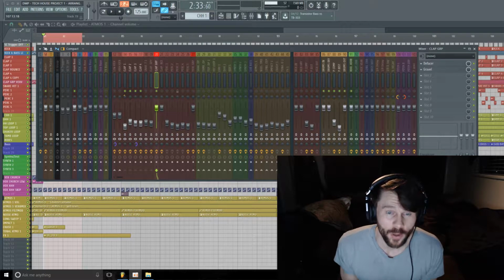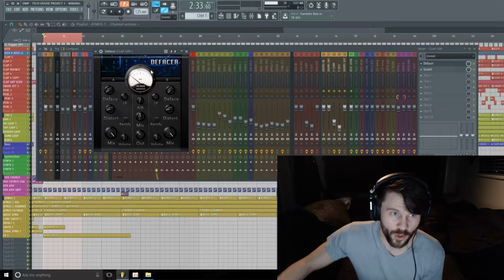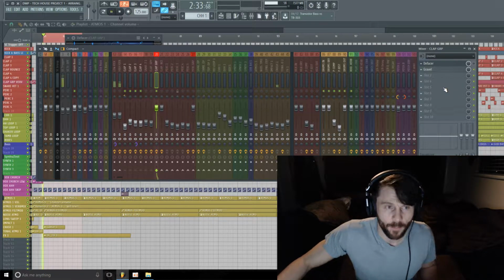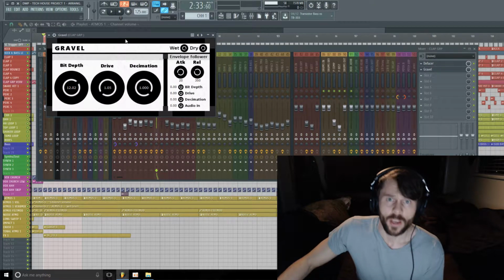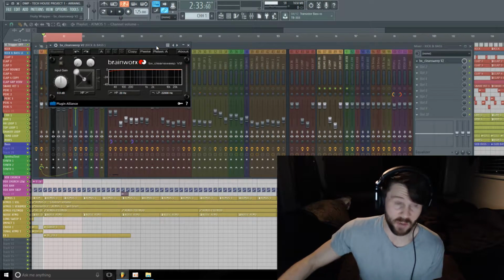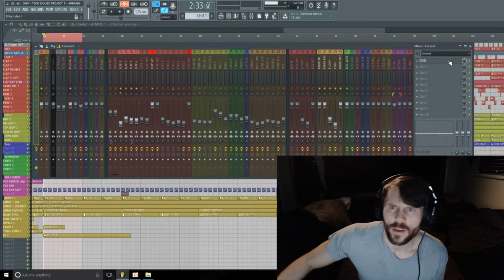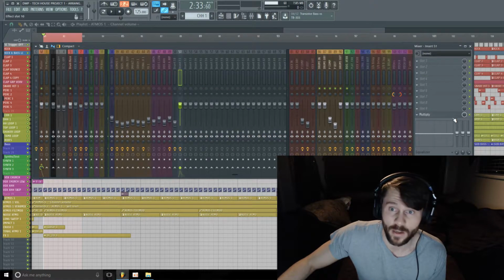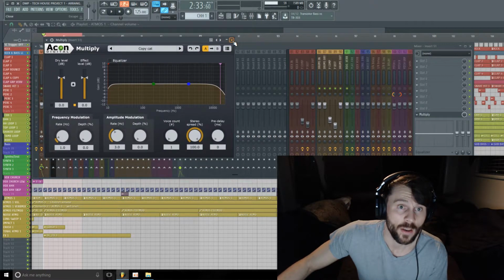In the studio with Donny Carr #5 - Top 5 FREE Plugins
In this episode I show you my top 5 free vst plugins and how I have used them in the mix.

FREE PLUGIN LINKS:

DEFACER: I apologize, the link for this is broken :(